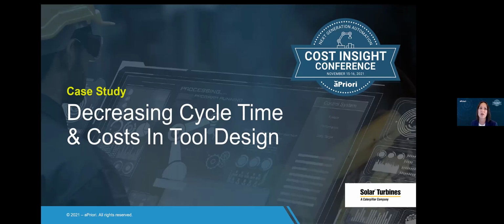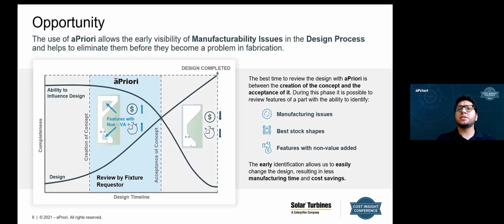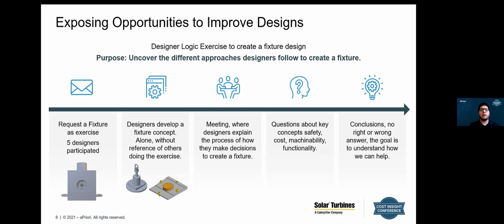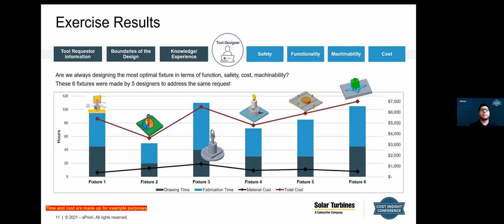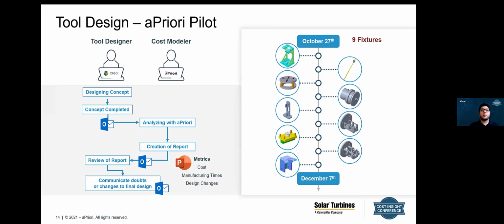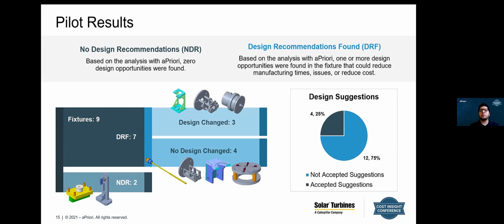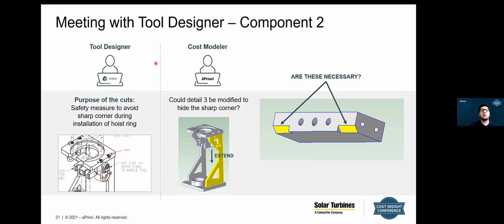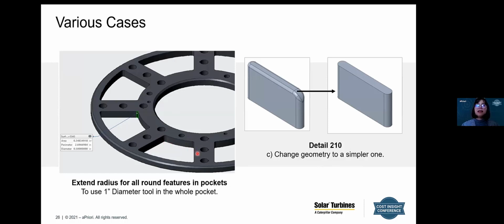Design For Manufacturing Technology For More Than 200 Parts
The Solar Turbines Tool Design group designs between 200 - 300 tools annually.

Using aPriori, Solar Turbines is able to discover potential manufacturability issues early in the design process. And more importantly, eliminate those design flaws before they are sent to fabrication. They are able to quickly determine the best stock shapes, design features with no value-add to the end-product, as well as costly manufacturability issues.

Now, their tool designers and cost engineers are on the same page and collaborating seamlessly.

In this session, you'll learn how to use aPriori to create a new process to find design opportunities without disrupting lead times and the importance of a bottom-up approach to effective change management.